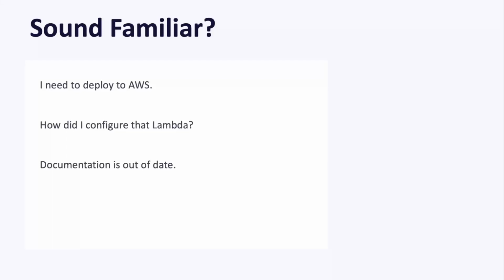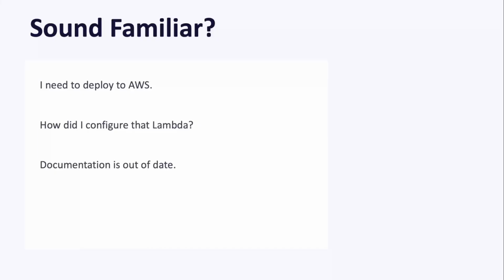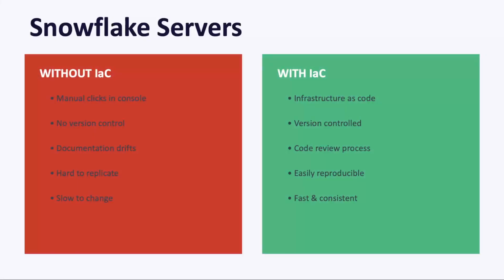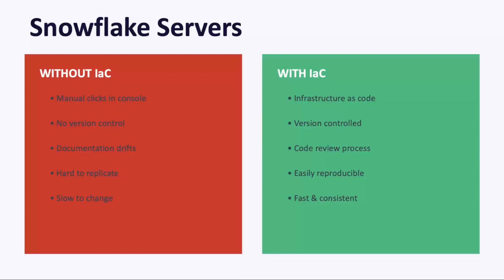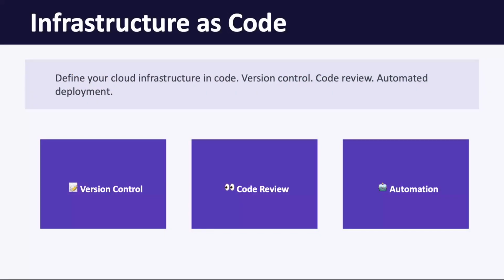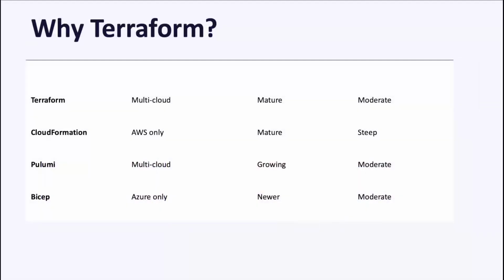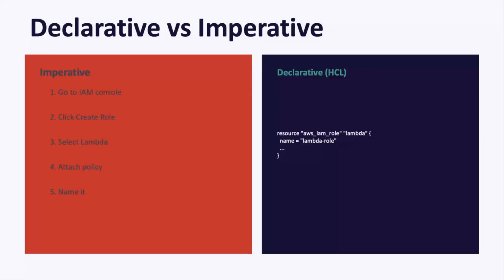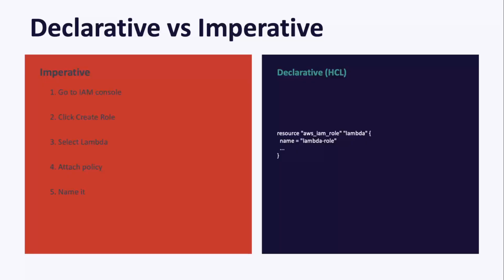What Is Infrastructure as Code? Why Terraform? | Terraform for Developers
In this first episode of Terraform for Developers, we cover the "why" before writing a single line of code. You'll learn what Infrastructure as Code (IaC) actually is, why clicking through the AWS console doesn't scale, and why Terraform has become the go-to IaC tool for cloud engineers worldwide.

✅ What you'll learn:
• Why manual cloud setup creates fragile "snowflake" environments
• How IaC applies software engineering principles to your infrastructure
• How Terraform compares to CloudFormation, Bicep, and Pulumi
• What the declarative model means — and why it matters
• Preview of the real project we'll build across this series

📌 This series is based on a real Terraform project: a Lambda function with an S3 remote state backend, IAM, and CloudWatch Logs — all best-practice patterns you'll use on the job.

📂 Project files: [GitHub link]
🔗 Next episode → EP02: Terraform File Structure & HCL Basics